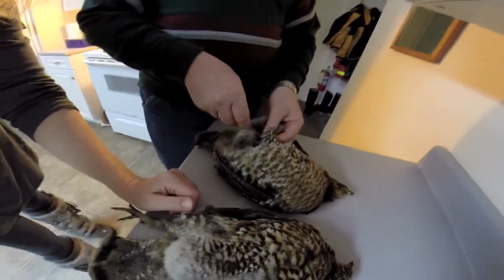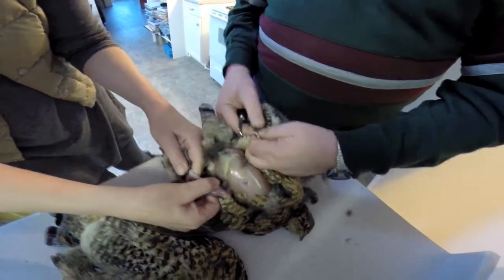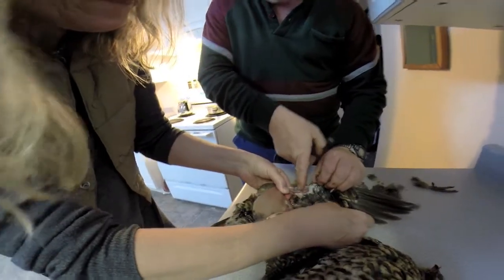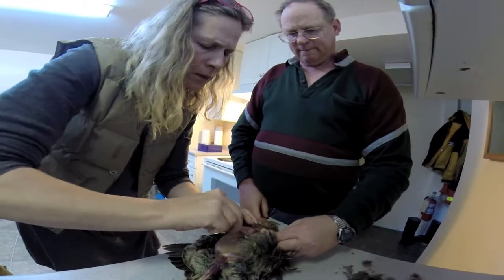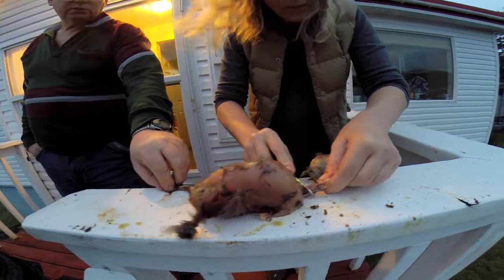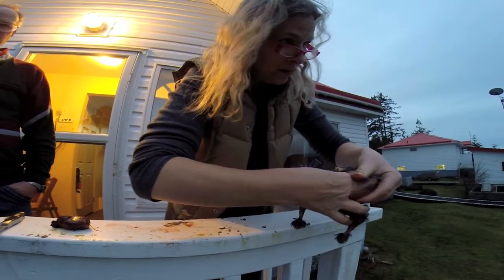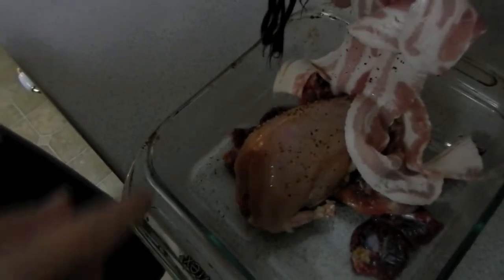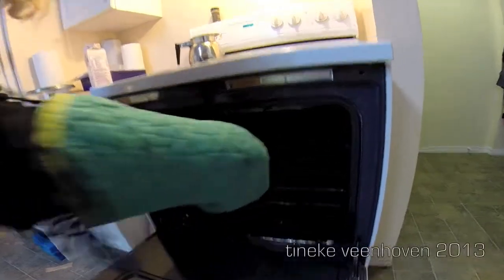how to skin a grouse in 2 minutes and 11 seconds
how to skin and prepare a grouse, while saving the hide
flute: g.f. haendel, messiah hallelujah chorus - tineke veenhoven